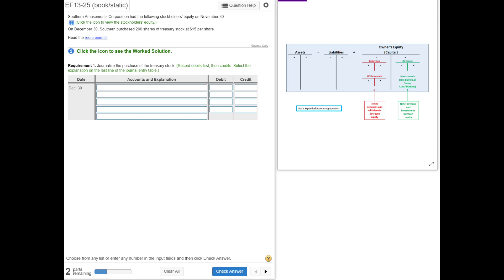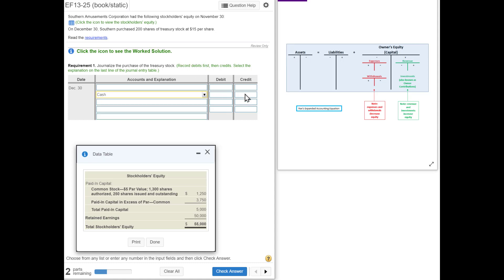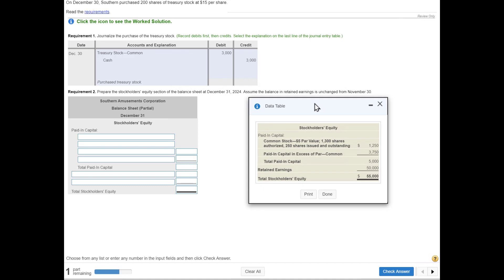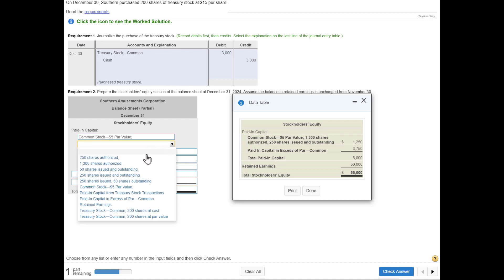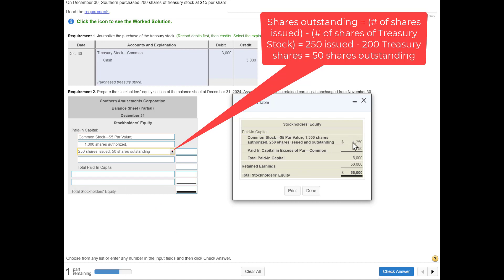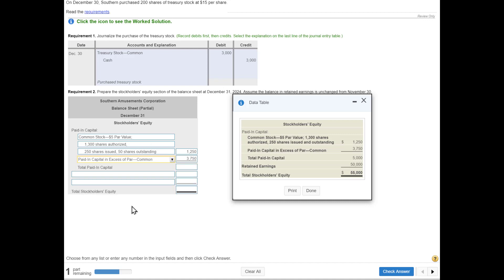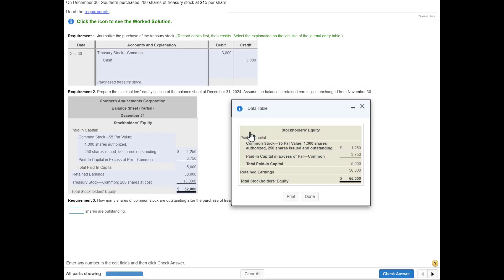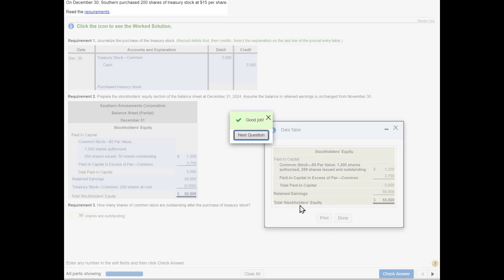Exercise 13-25 Treasury Stock & Stockholder’s Equity Section, 13th Edition